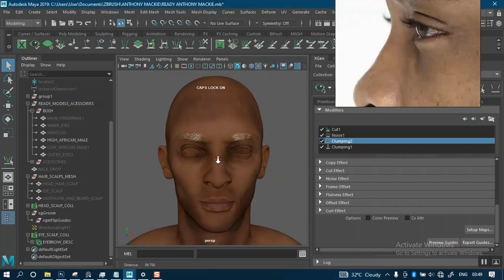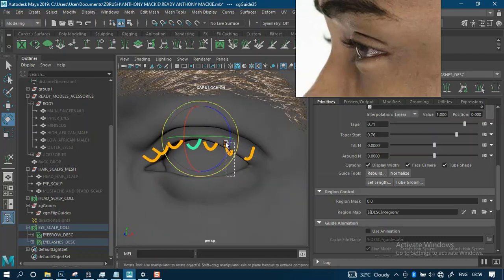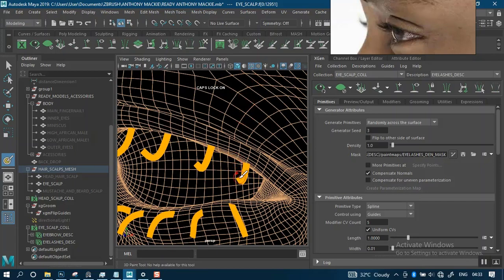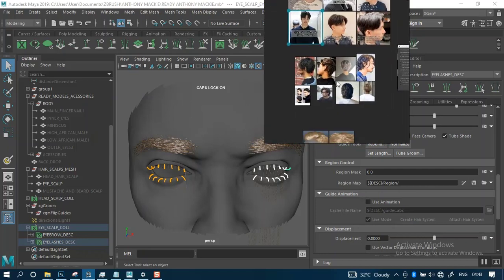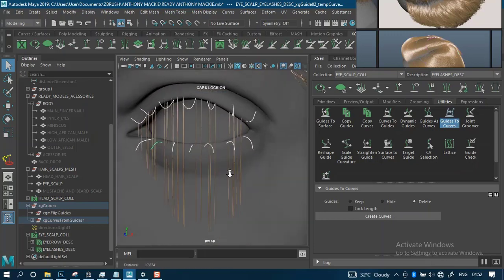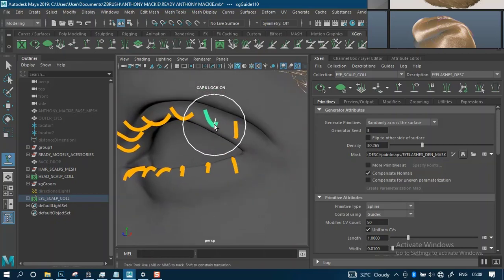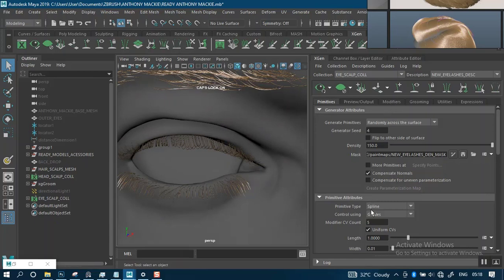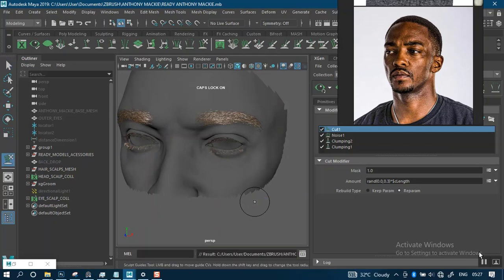80 CREATING EYE LASHES HAIRS XGEN FOR MAYA REALISTIC 3D AFRICAN MALE